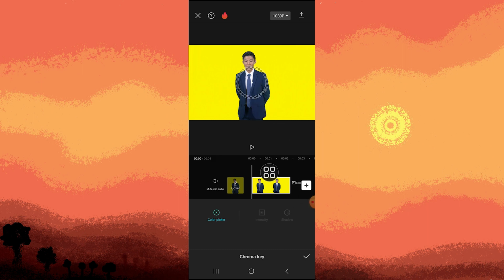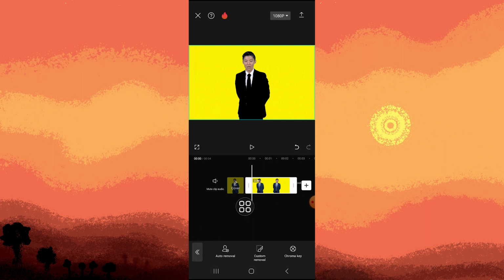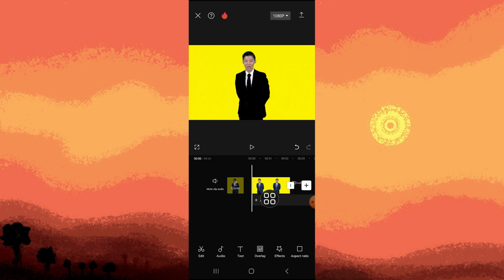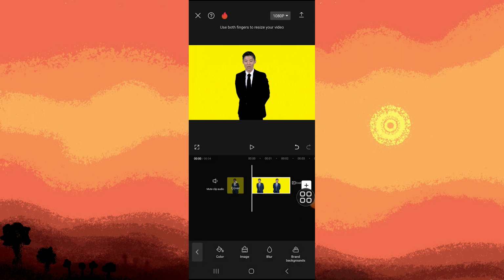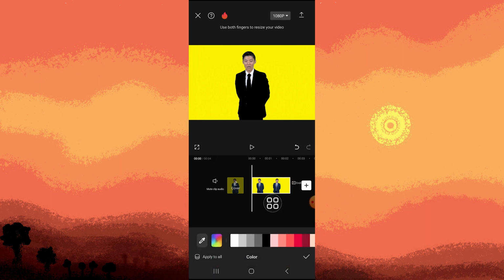How To Change Dress Color In CapCut (Step-by-Step Method)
In this video, you will see how to change dress color in CapCut. This walkthrough will teach you the steps to change colors of clothing and dresses in the CapCut editing app.